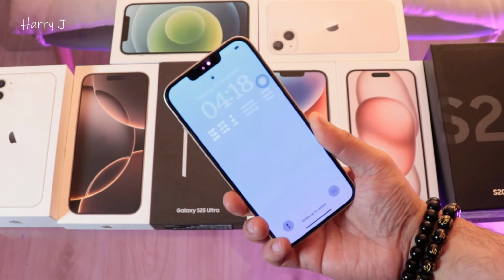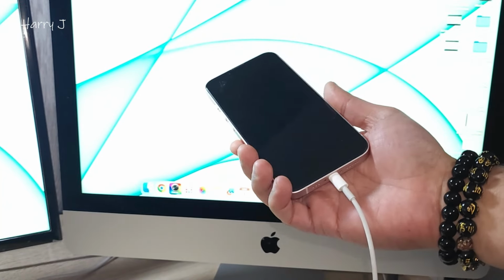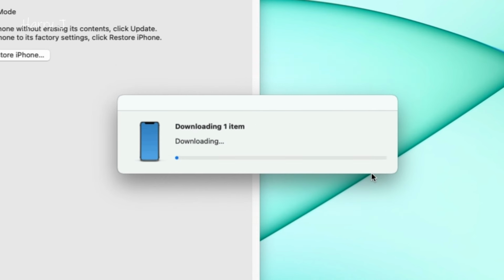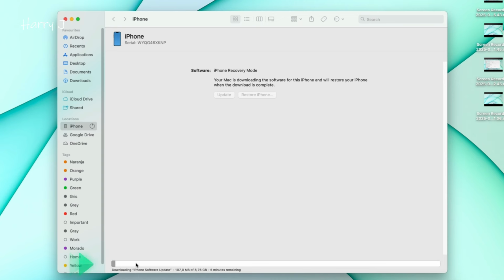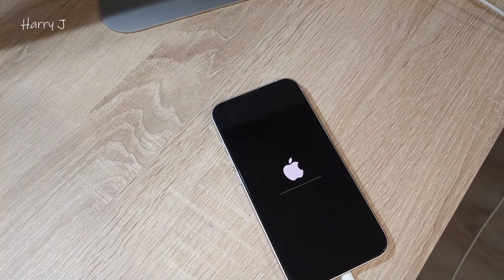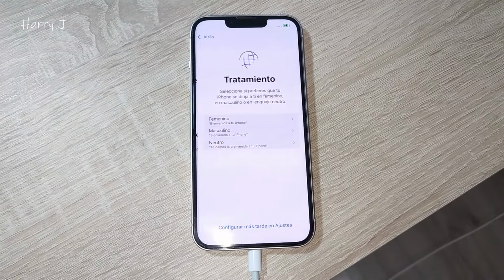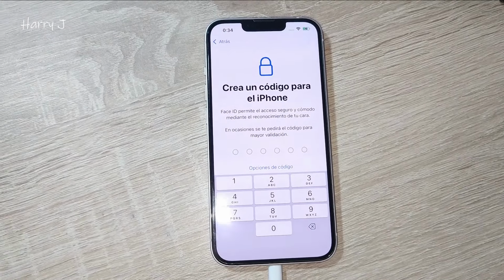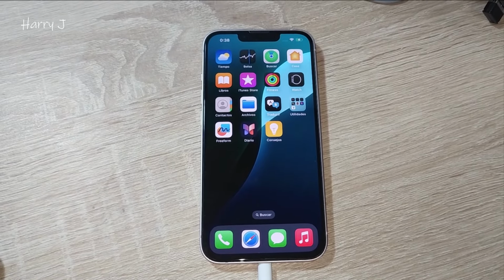How to Restore iPhone 16, 15, 14, 13, 12, 11 If You Forgot Your Passcode | Step-by-Step Guide!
How To Fix STUCK Frozen iPhone 12, 12 pro, 11, 11 pro, X, XS, 8, 8 plus

iPhone 6, 6s, 6 plus , 7, 7 plus How to Fix Black Screen by hardware manually